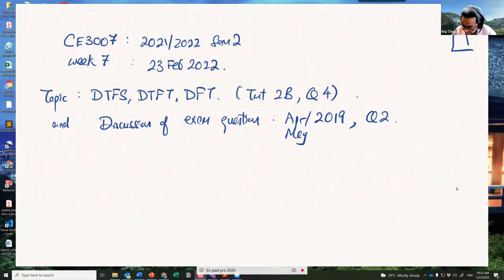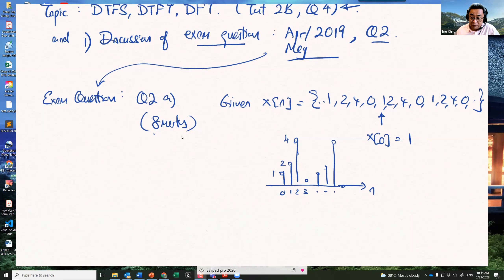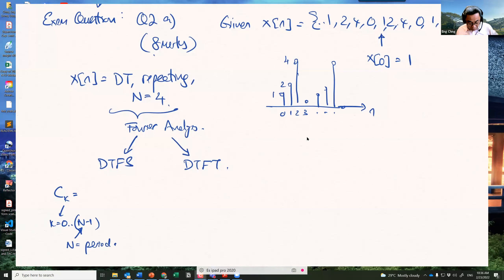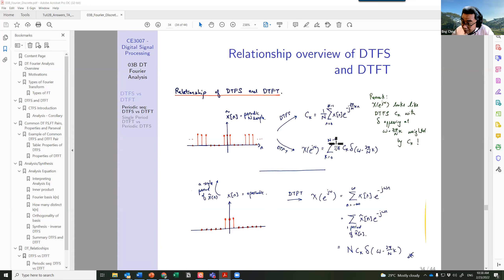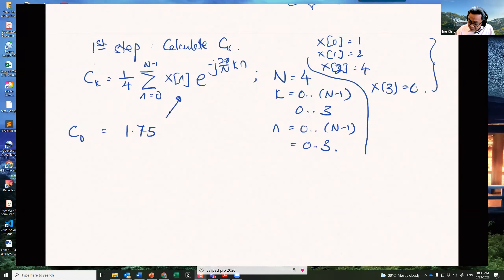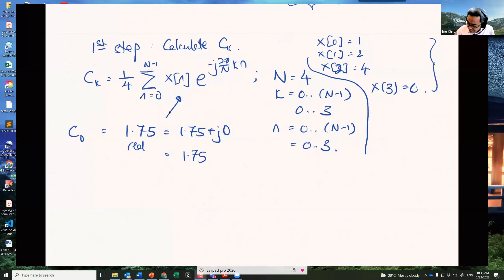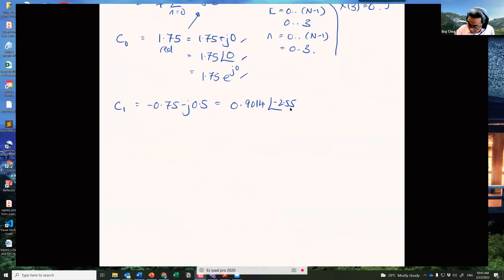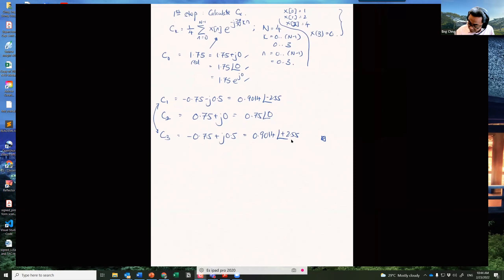CE3007 Lect13 Feb23 2022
Discussion exam question Apr/May 2019, Q2
DTFS, DTFT, and DFT